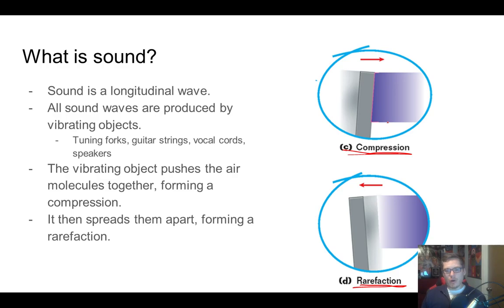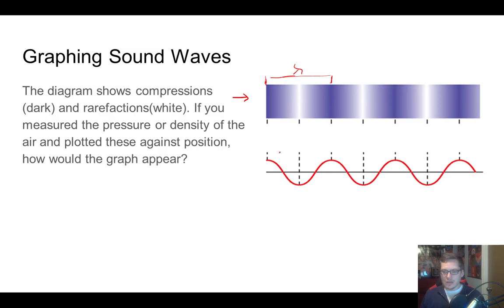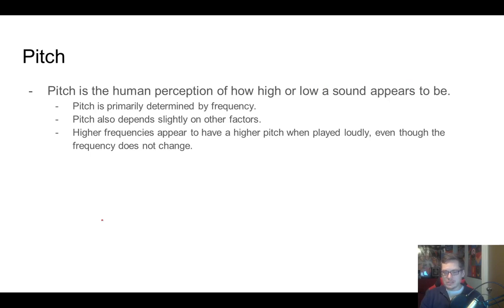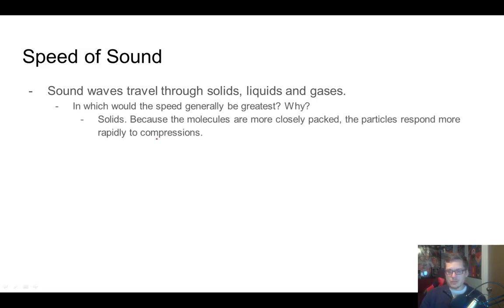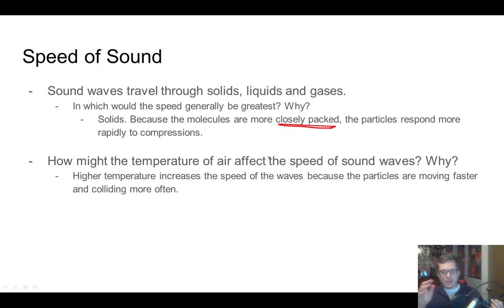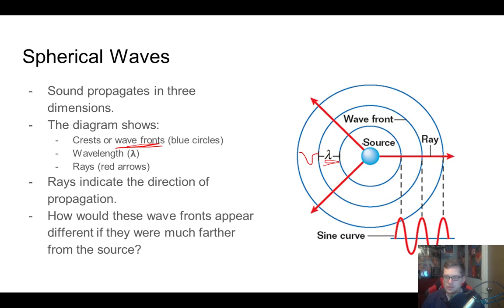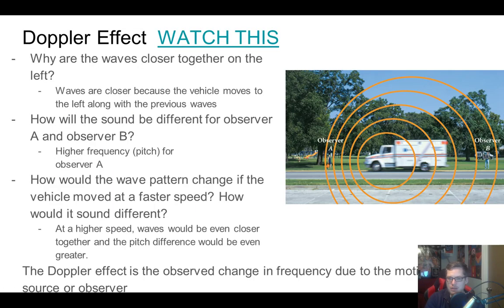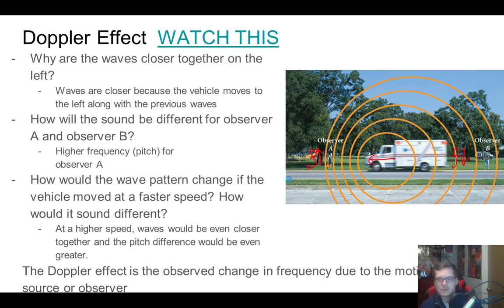Physics Unit 7 Part 4 Sound Waves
What is sound, characteristics of sound, pitch, speed of sound, spherical waves, and the doppler effect